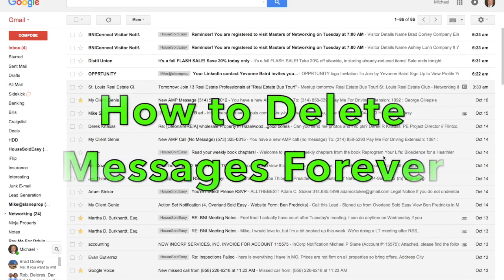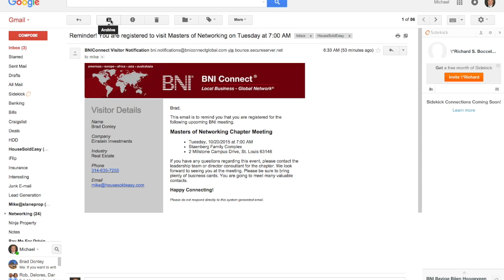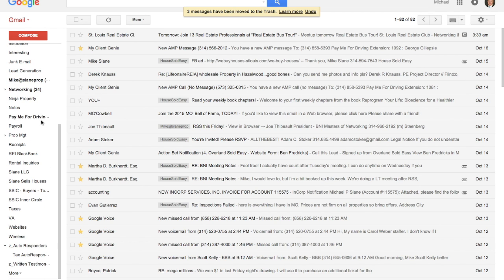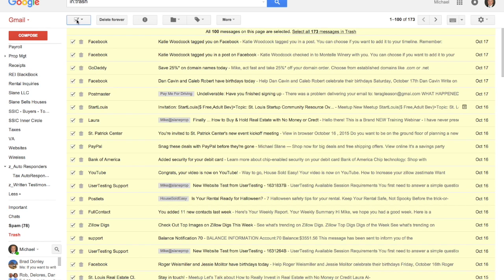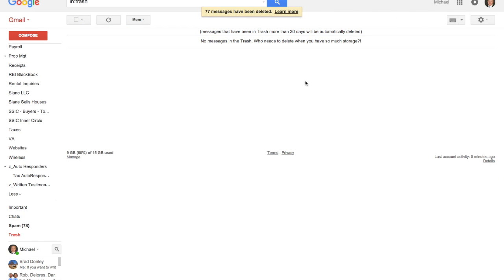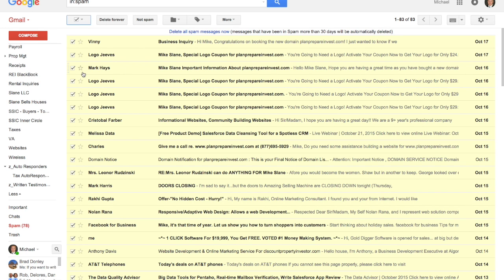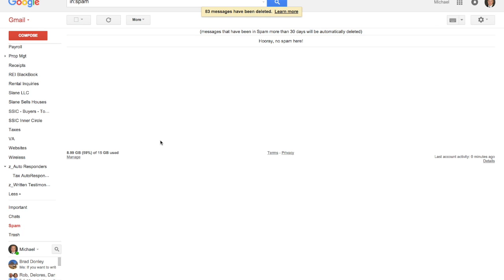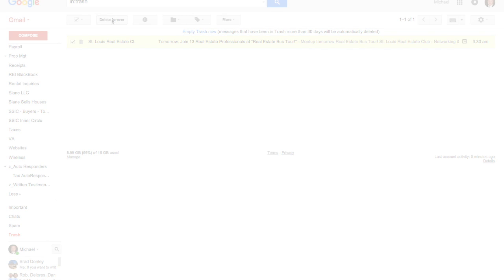How to Permenantly Delete Gmail Message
How to Google shows you how to delete gmail messages for good.

First go to Google Gmail Using Chrome web browser
Next, Select Delete Message
Then find your Trash Folder
Empty the Trash Folder
Viola - Gone for Good!